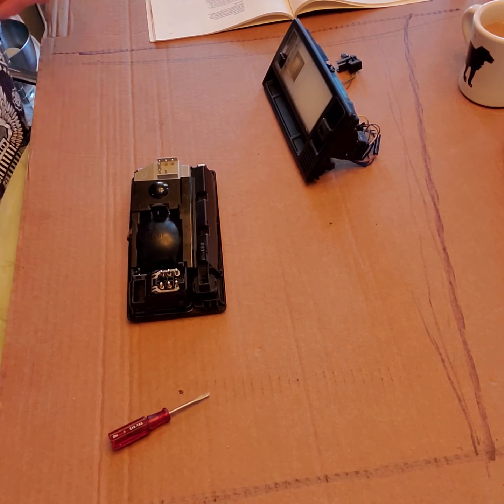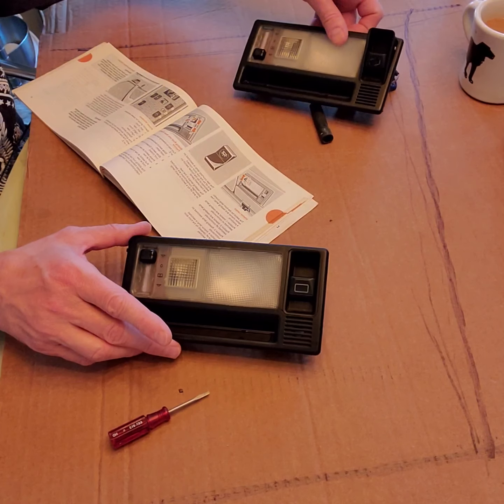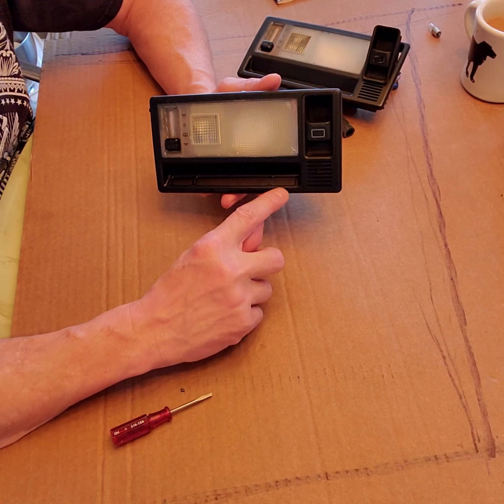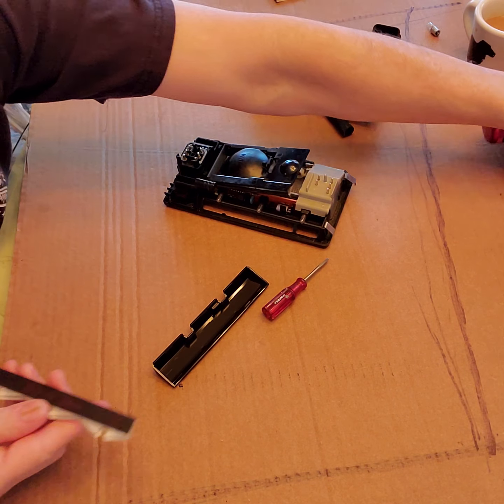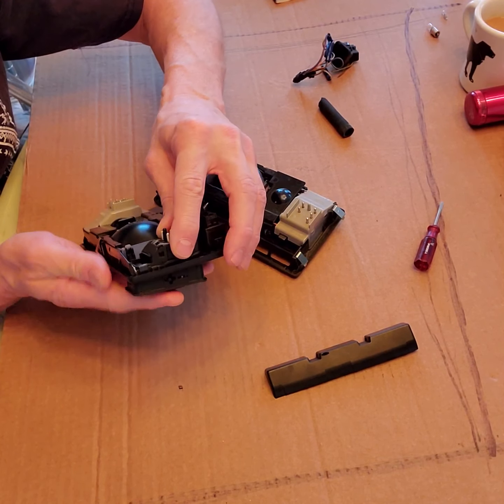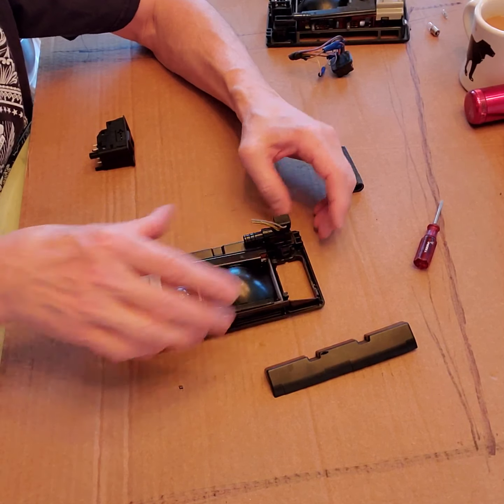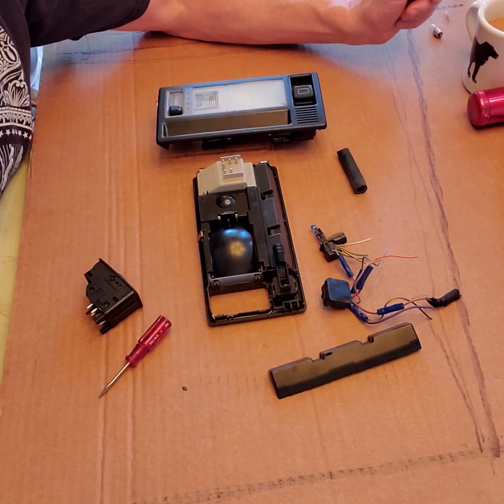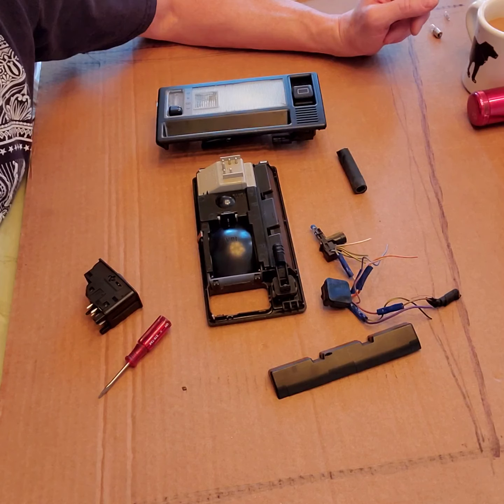W124 Dome Light Deep Dive Disassembly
The dome light in my 1987 300D is schizophrenic, so I show you how to access ALL the bulbs and get waaaay up in that junk.  Having trouble removing the cabin air temperature sensor?  Ain't no thang, I got you covered like a jimmy hat!

OK, I promised bulb sizes but forgot!  So, the dome light is a 43mm, 10 watt 12 volt festoon bulb.  The reading light is a 12 volt, 5 watt bulb, mine was an Osram #64111, available on Pelican Parts.  The seatbelt warning lights are on Pelican also as a 1.2 watt, 12 volt clear bulb, their part number 2721-M97.  The housing says the seatbelt light should be 2 volt, but whatever.